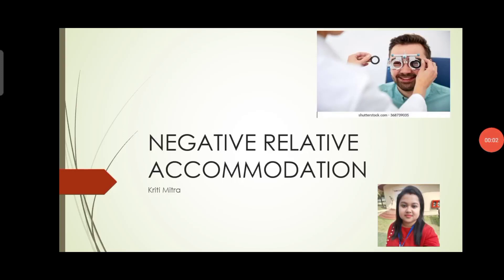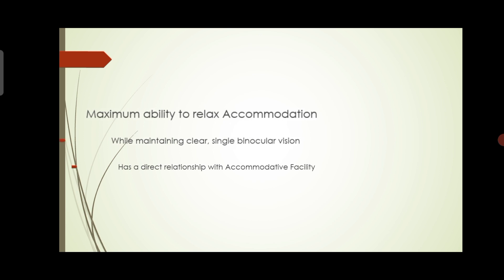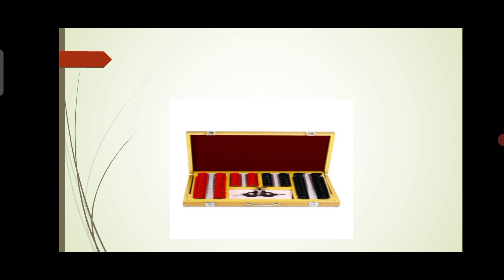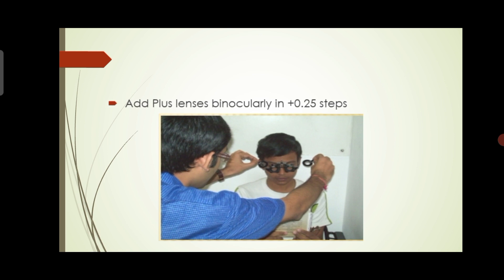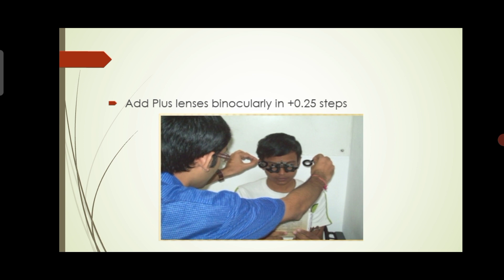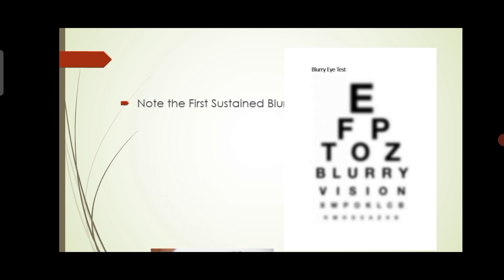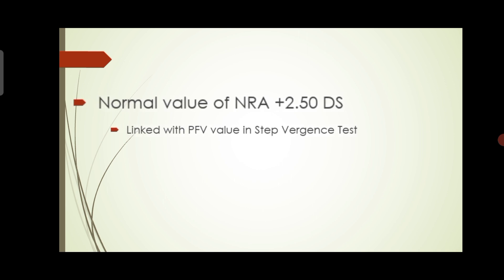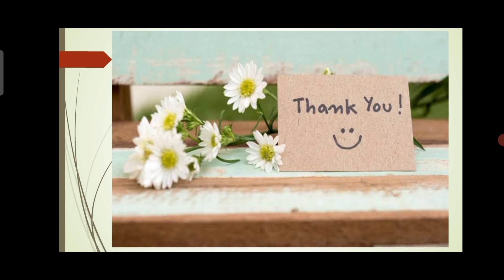NEGATIVE RELATIVE ACCOMMODATION || How to measure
What is NRA? How to measure NRA